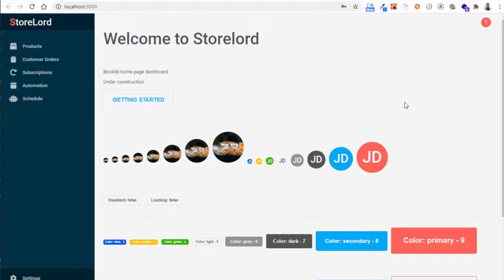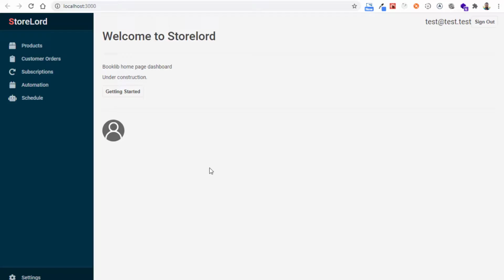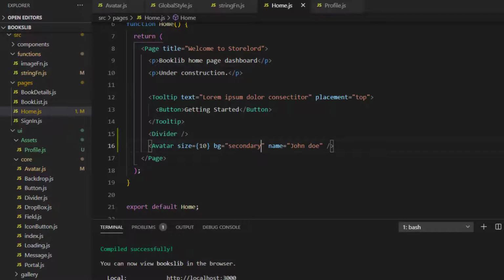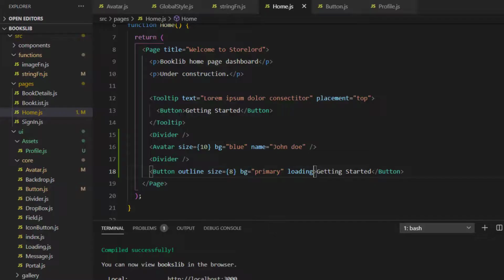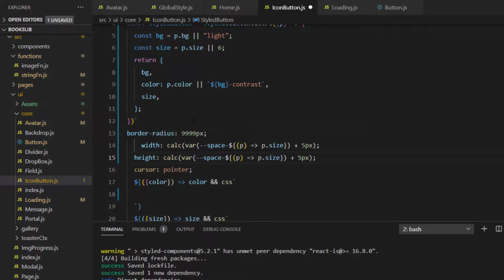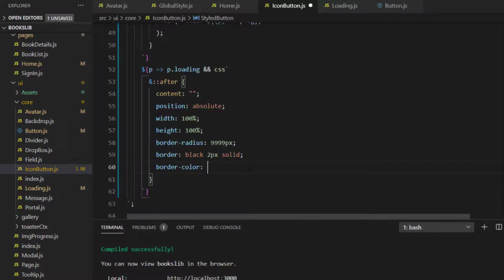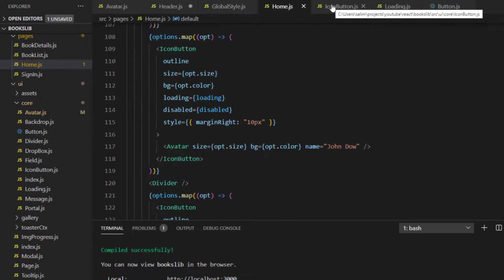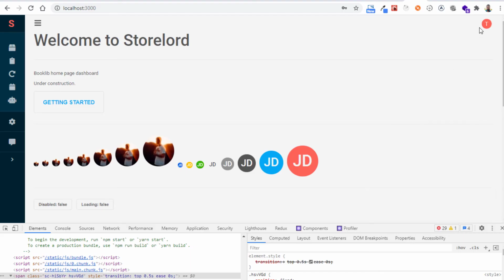Quickly add color & size options to any React component - full app #15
Check this effective method to add color & size options to any React component easily & automatically. Combine the power of CSS-in-js (JSS) with CSS variables for building your custom UI component.

Chapters

00:00 Intro
04:16 React Avatar Component
26:50 React Button Component
43:43 React IconButton Component
01:11:40 Testing all possible variations
01:12:26 Using our new components in our app

- Starter code for this video
* checkout branch p14-tooltip

- Final Code for this video:
* checkout branch p15-avatar-icon-button

About

This channel features high-quality learning materials related to web developments, mainly ReactJs and NodeJs. Practice by developing detailed applications.